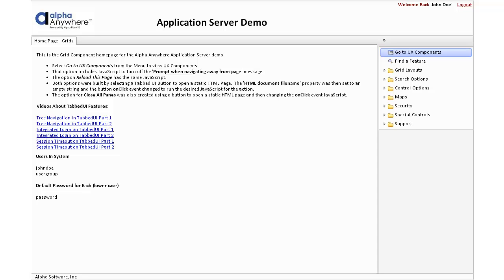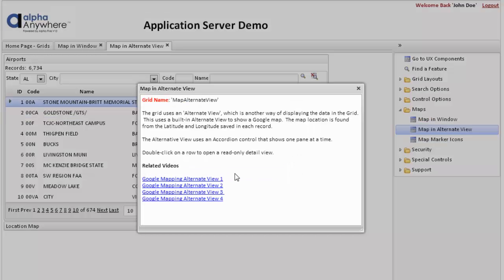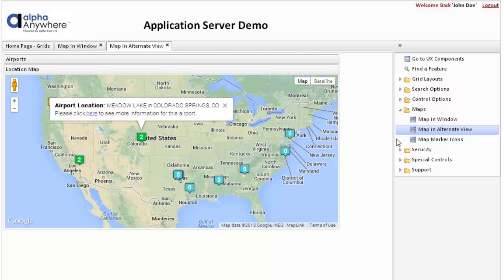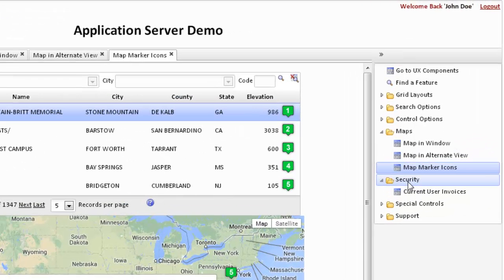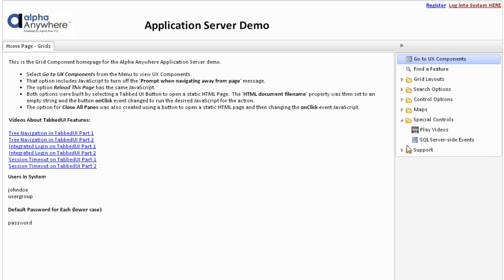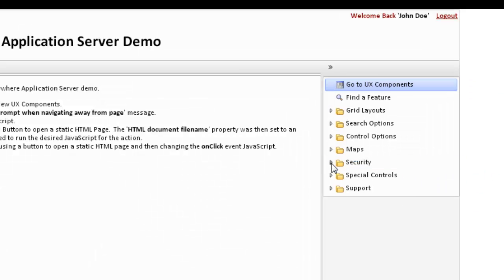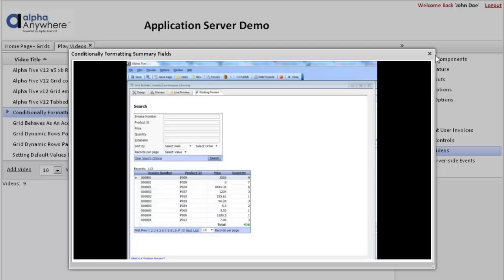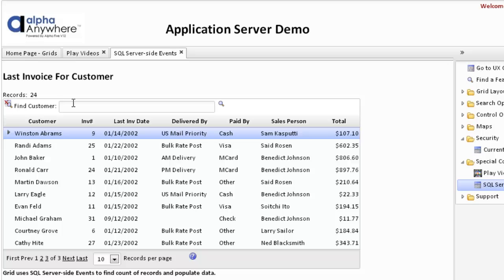Alpha Anywhere App server demo grids maps security special